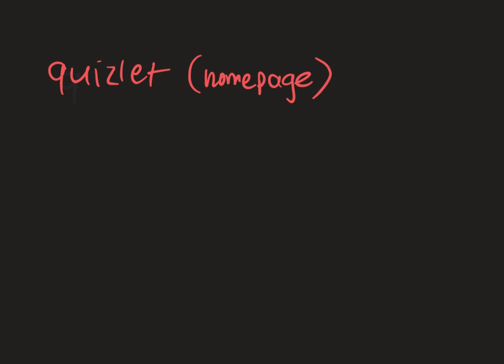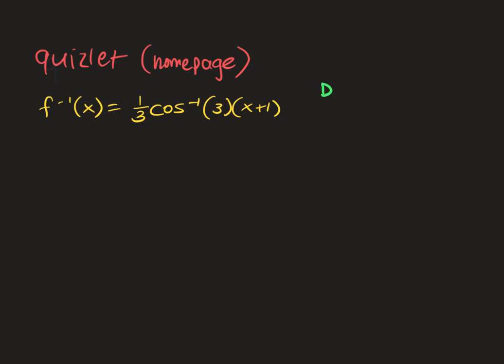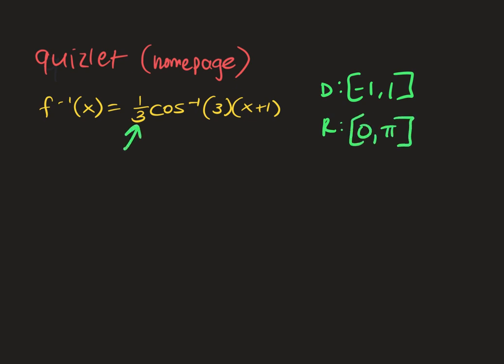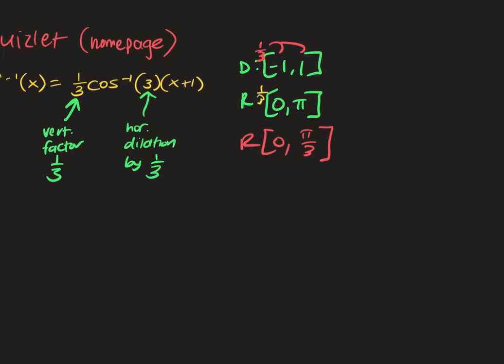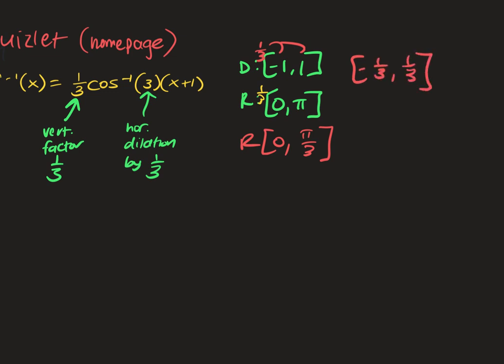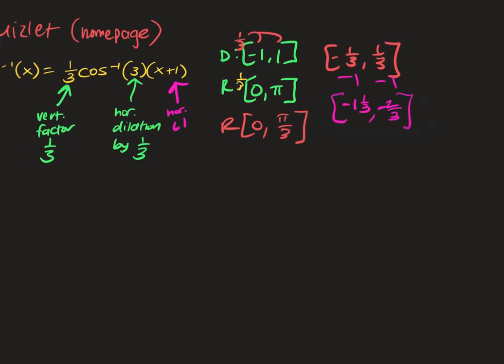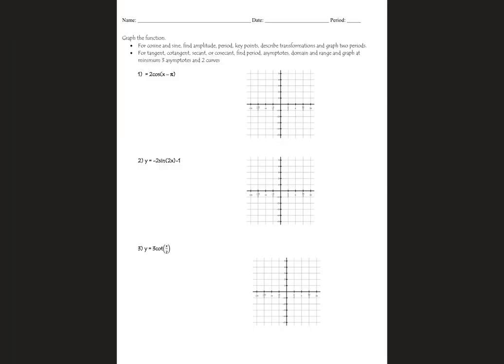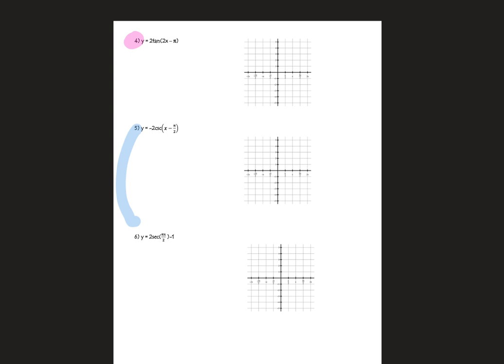2.9_APPC 3.8-3.12 Test Review (day 2)